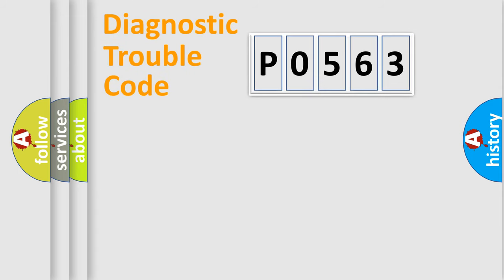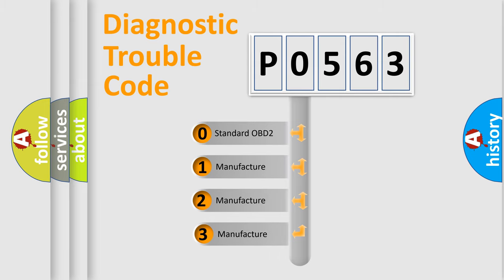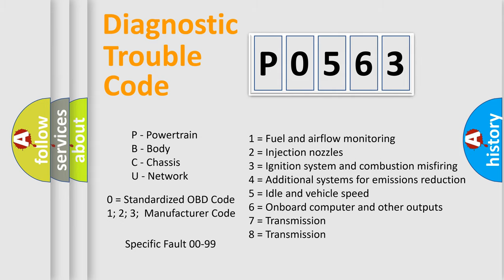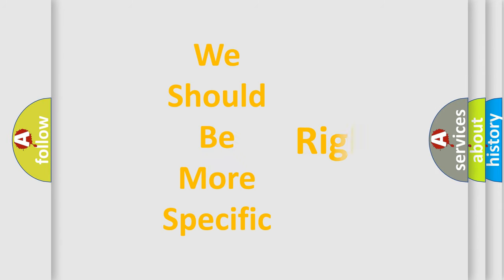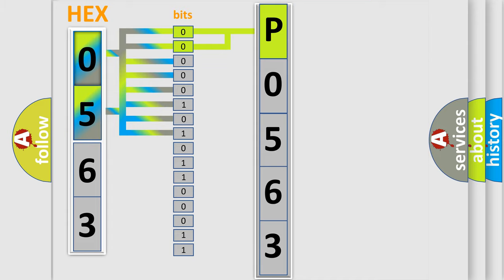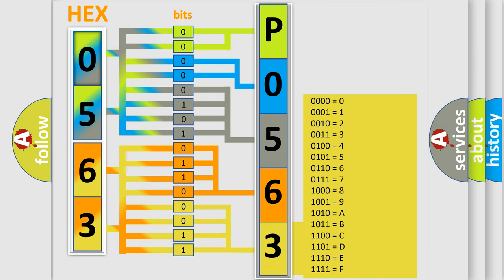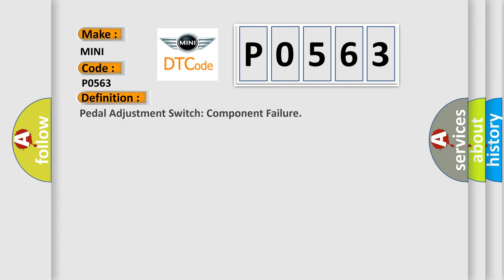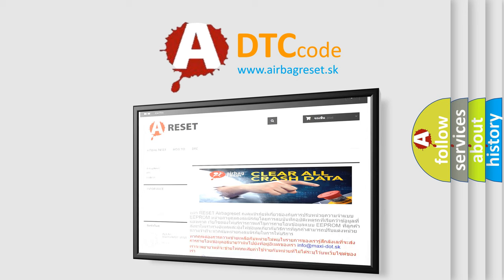DTC Mini P0563 Short Explanation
Contents:
0:21 Basic DTC analysis according to OBD2 protocol standard.
1:48 Insight into programming
2:58 A diagnostically understandable description of the Diagnostic Trouble Code
3:05 Basic error definition

Make
MINI
Code
P0563
Definition
Pedal Adjustment Switch Component Failure
Diagnosis
INSTALL a new adjustable pedals control switch TEST the system for normal operation If the concern still exists, INSTALL a new SCCM